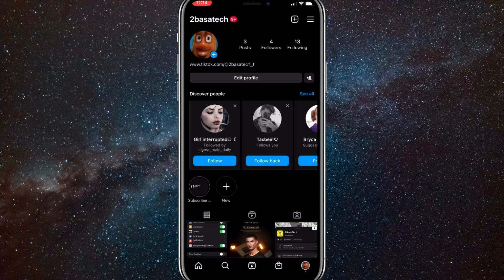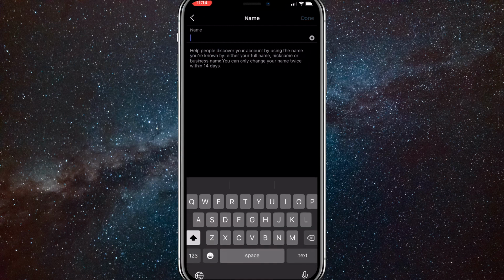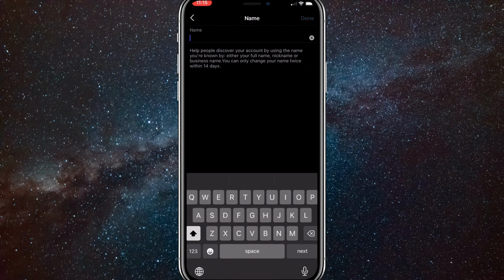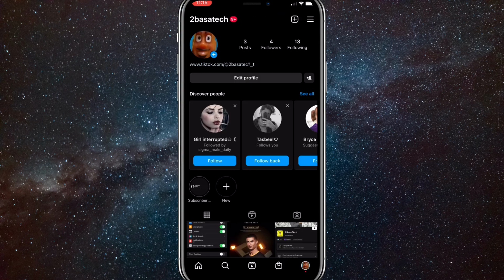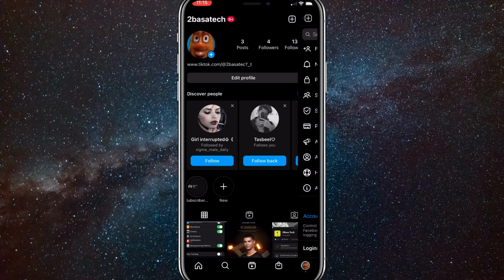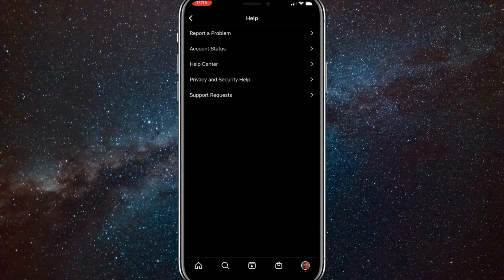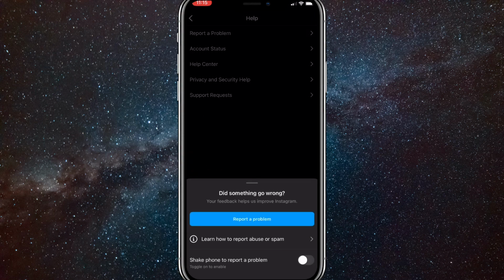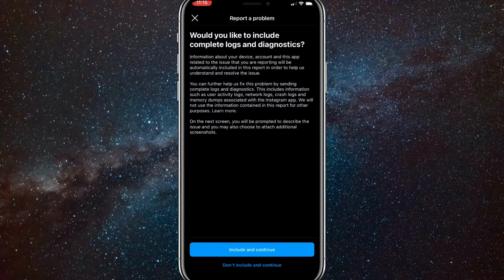How to Change Your Instagram Name Without Waiting 14 Days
How to change your Instagram name without waiting 14 days in 2024

Do you want to know how to change Instagram name before 14 days? Then this is the video for you! I will show you how to change Instagram name within 14 days on iPhone and Android.

This is a step-by-step tutorial on how to change name on Instagram before 14 days in 2024. You can learn how to change Instagram name without waiting 14 days in 2024 on iPhone and Android, so don't worry.